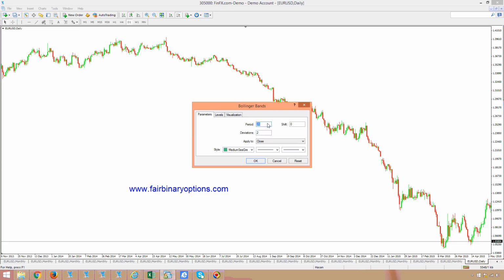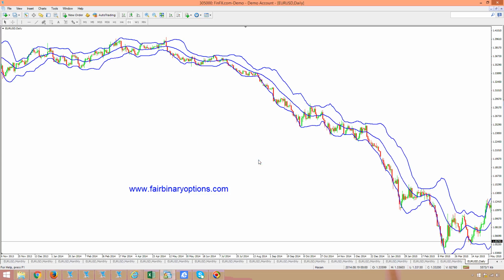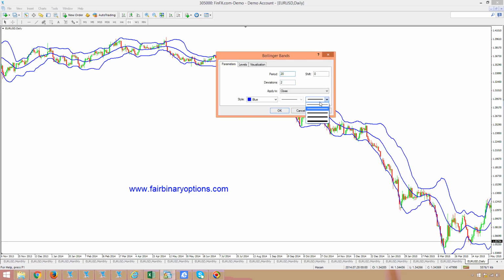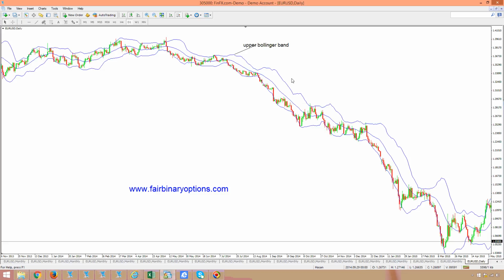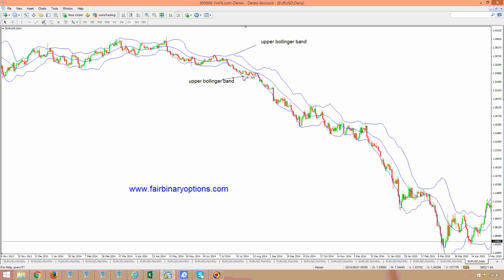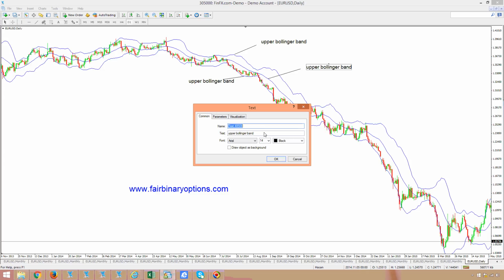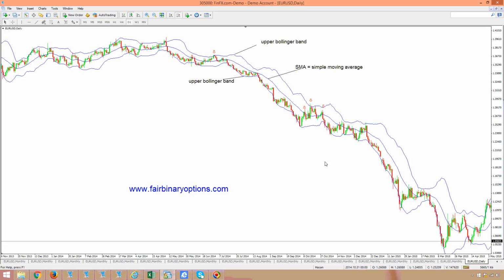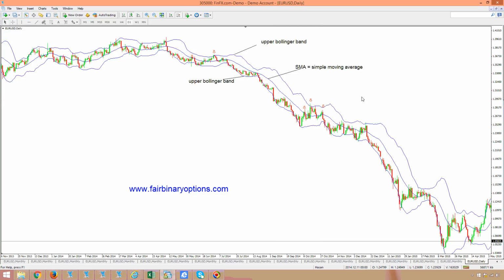Binary Options With Bollinger Bands Part 1